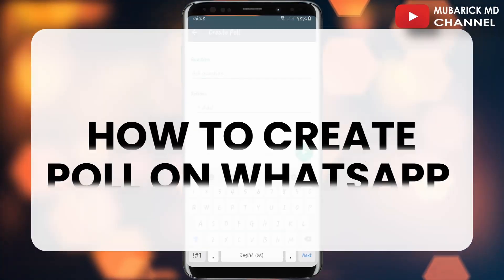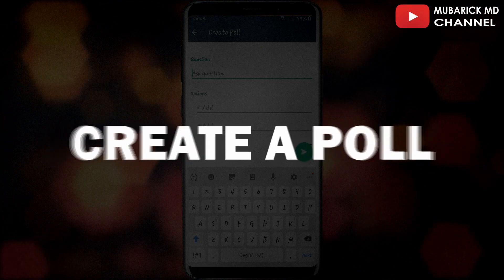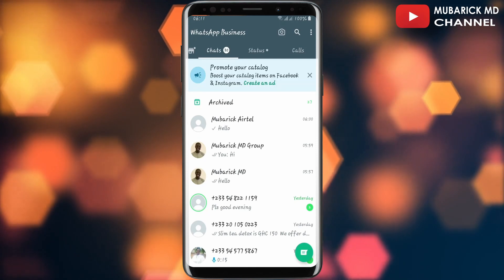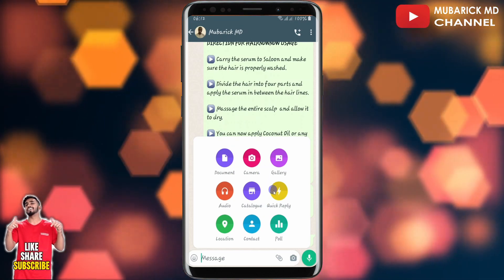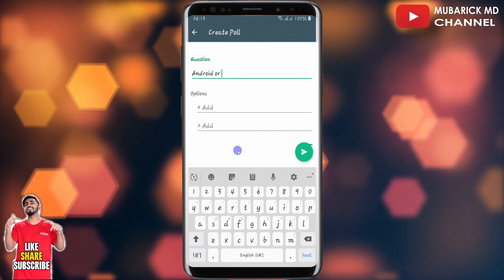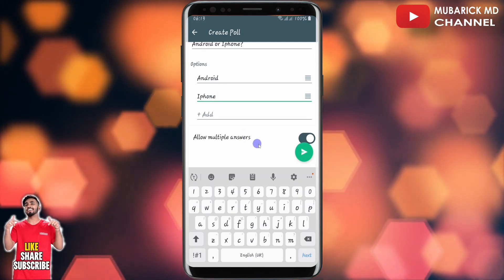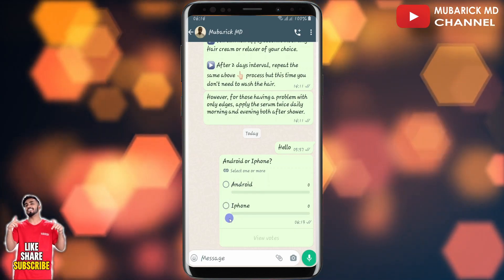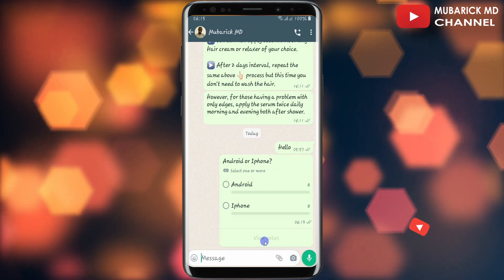How to Create Poll in WhatsApp on Android - Full Guide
Learn How to easily create polls on WhatsApp using your Android device in this step-by-step tutorial. Discover how to engage with your contacts or groups by crafting interactive polls on WhatsApp. Whether you want to plan an event, make group decisions, or simply have fun with friends, this guide will show you how to set up and use polls efficiently on your Android smartphone. Enhance your WhatsApp experience today!